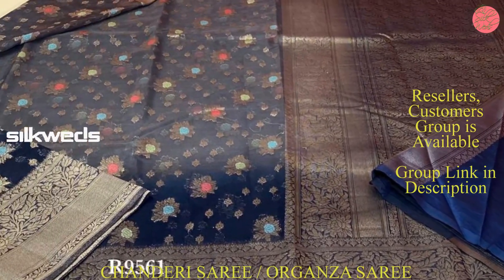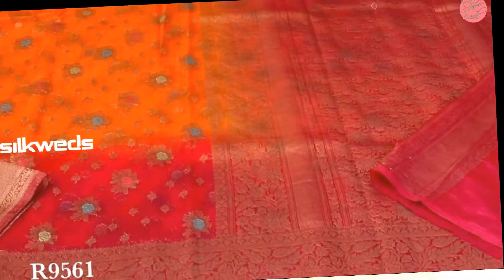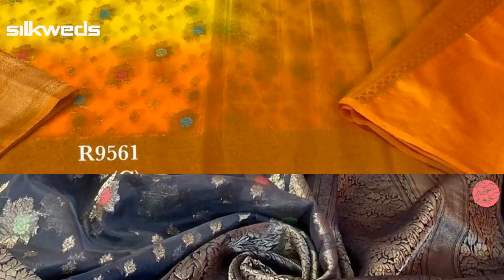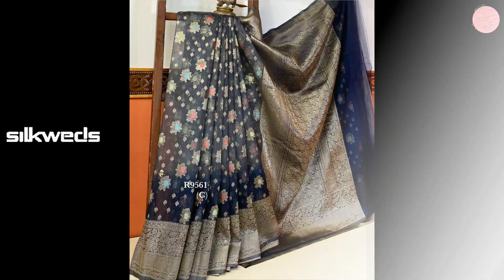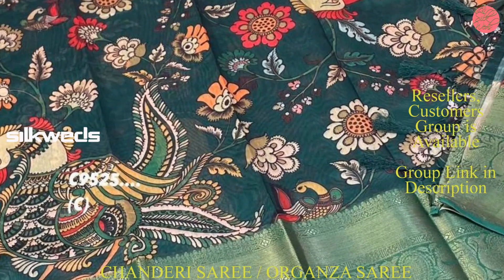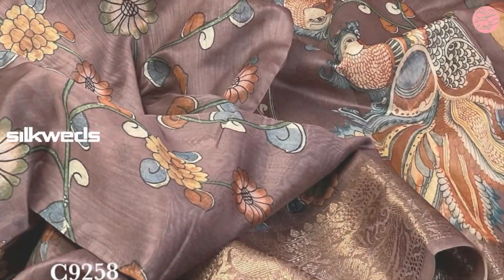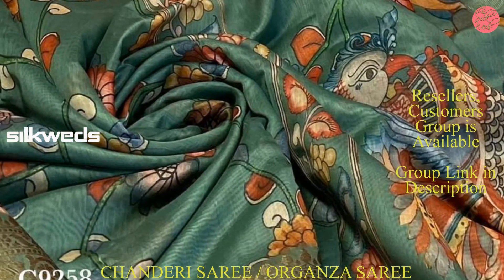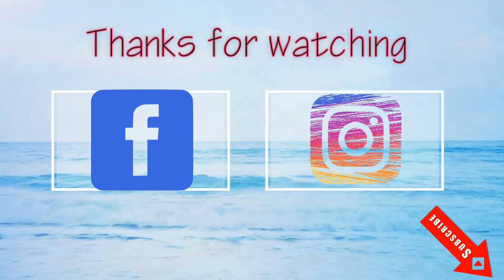CHANDERI SILK SAREE @Silkweds | ORGANZA SAREE | Resellers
In this video, I have uploaded a collection of CHANDERI SILK SAREE and ORGANZA SAREE. These CHANDERI SILK SAREE and ORGANZA SAREE are the latest sarees. Sarees online shopping is available  @silkweds.

For Linen Sarees and Cotton Sarees Resellers and Customers can join in this group